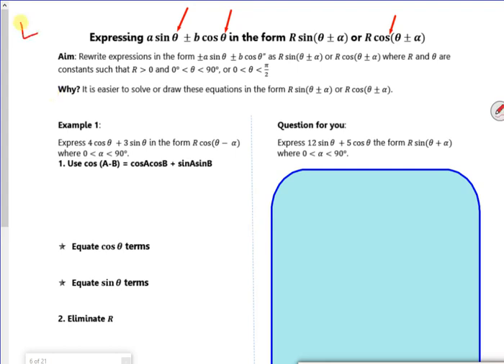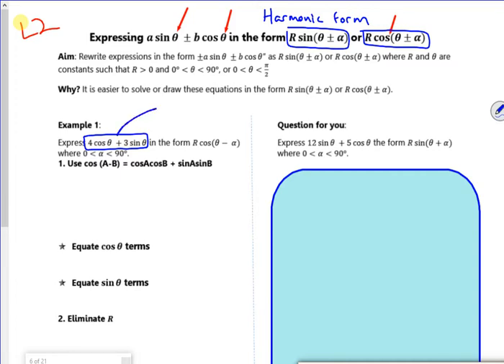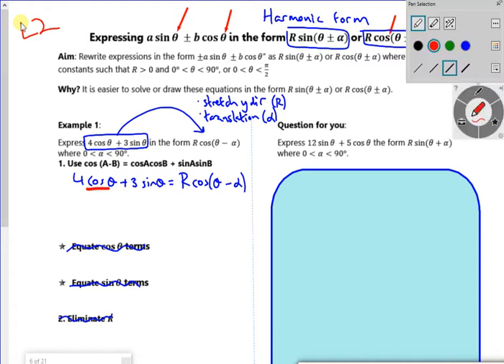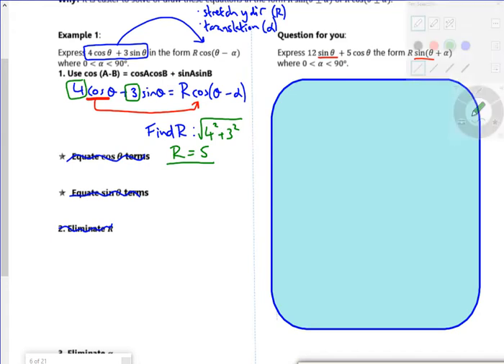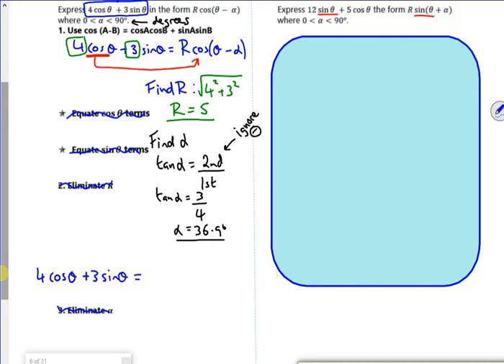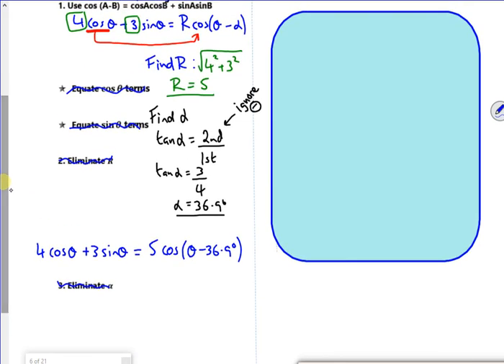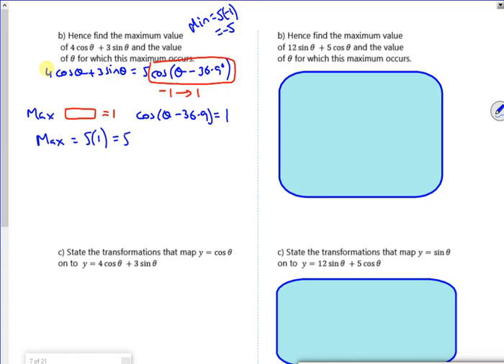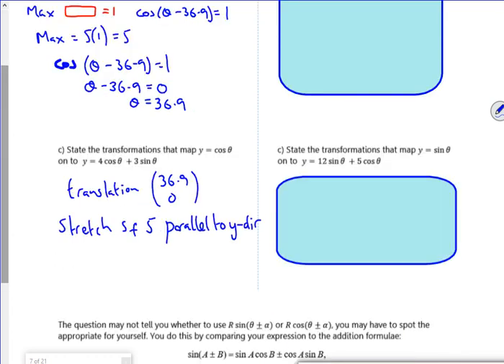A2 further trig lesson2 vid1